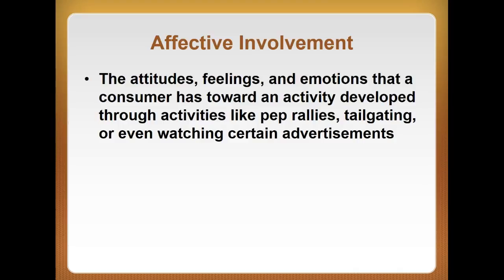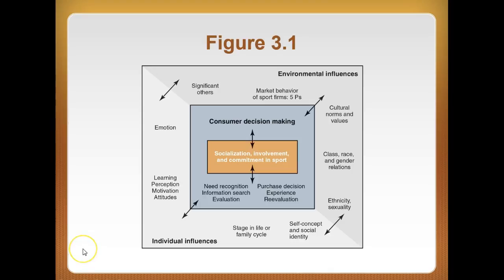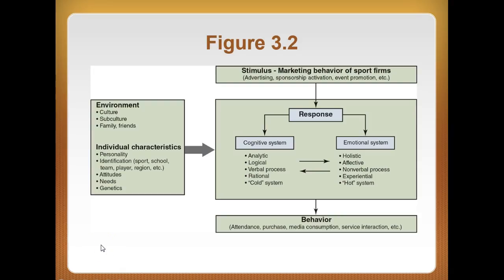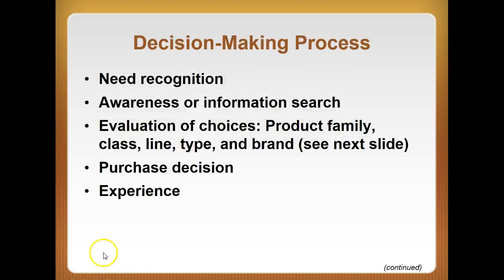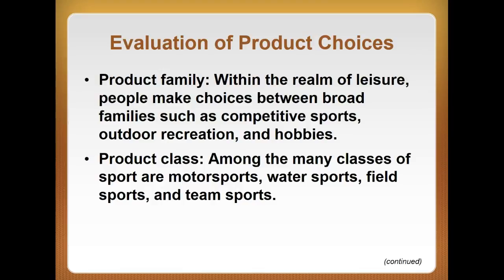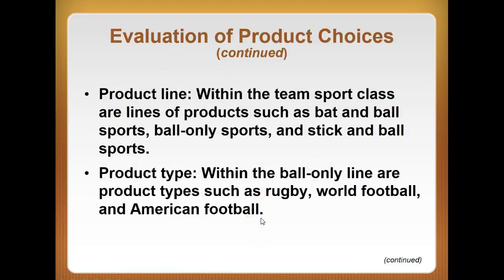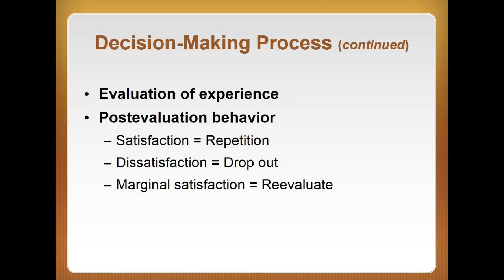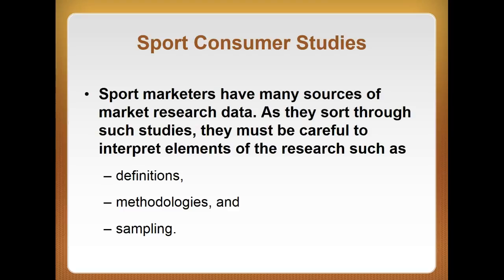SPM4305 Chp. 3 Understanding the Sport Consumer